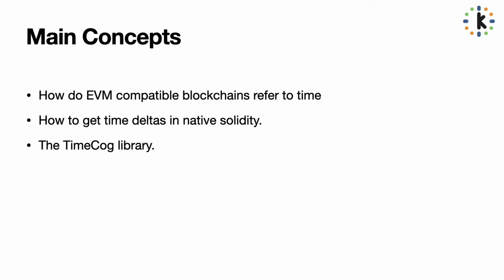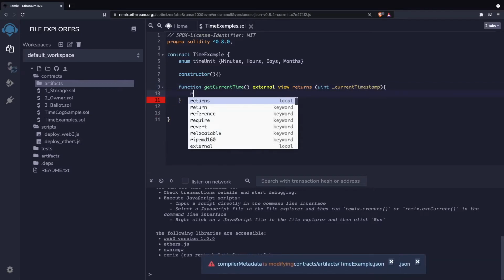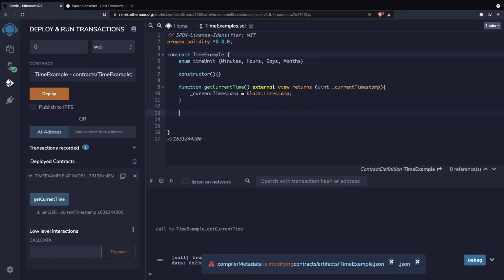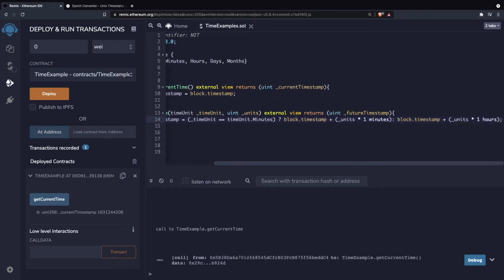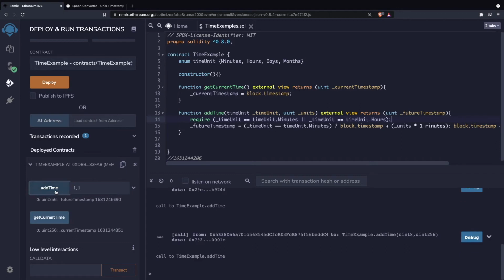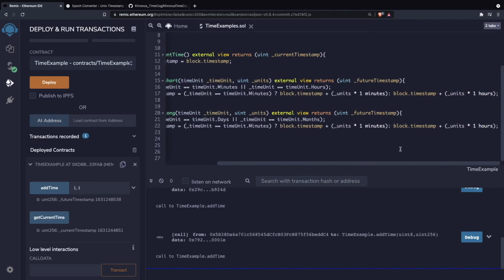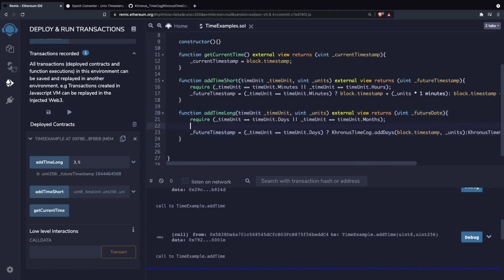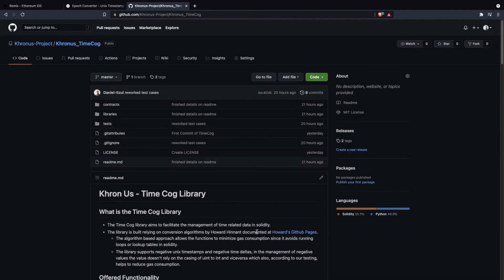Time in Smart Contracts - Full Course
In this video we review the basics on how time works in EVM compatible blockchains, such as, Ethereum, Binance Smart Chain, Polygon, etc.
We explain in detail what solidity's native support for time and how you can leverage a library to make working with time in your Smart Contracts a cinch.

TimeLibrary as a verified contract for exploring can be found at Etherscan Rinkeby: